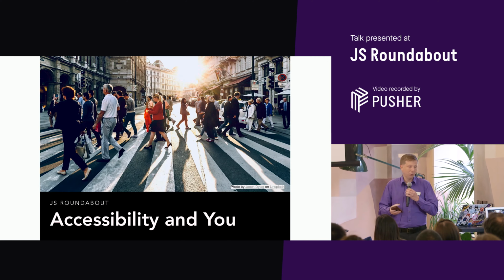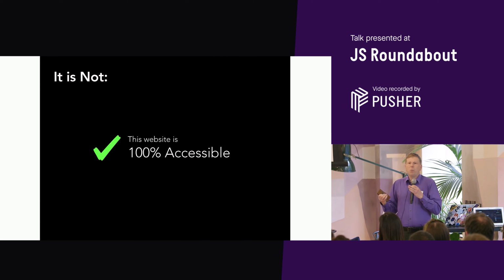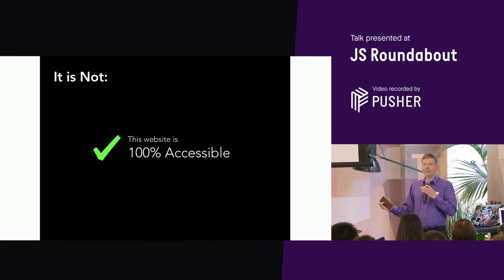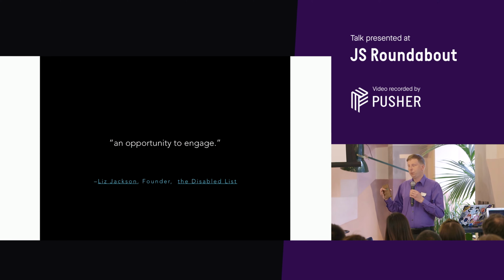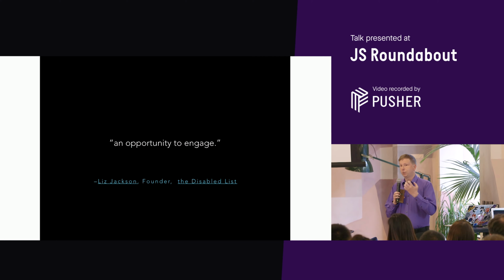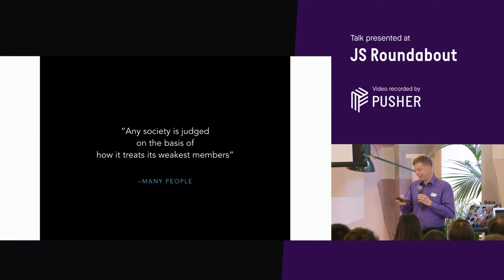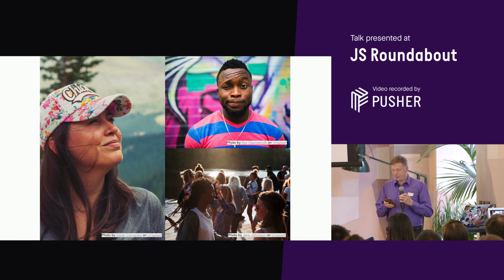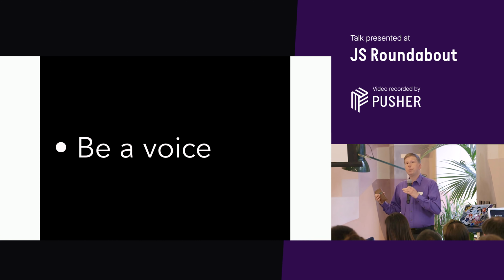Accessibility and You - JS Roundabout - May 2019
Presented by Ben Read, Web Developer.

Abstract: When we build for accessibility in JavaScript applications we can positively impact our project and our objectives. Here's a closer look at some of the results that come from an accessible website, and some ideas about what steps you can take today to encourage best practices in your team.